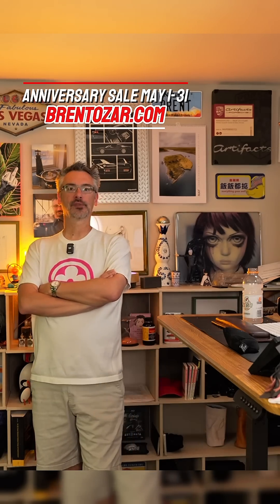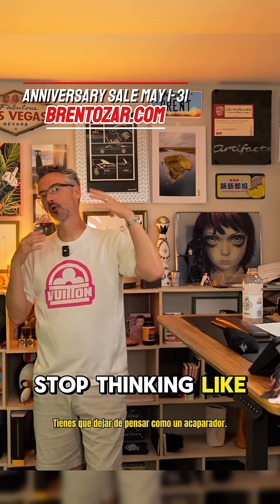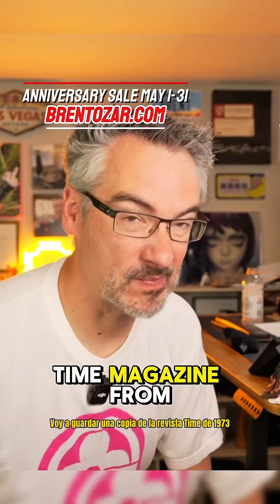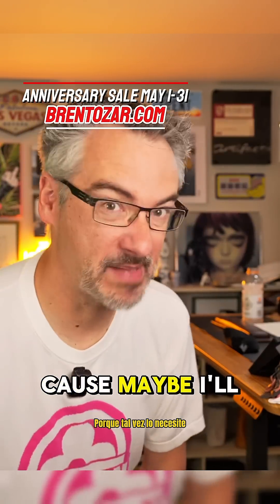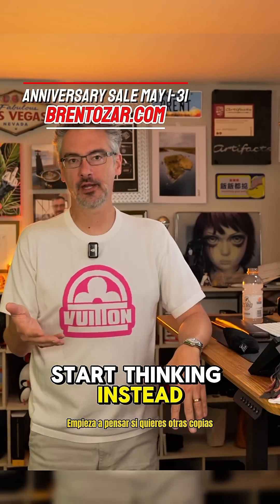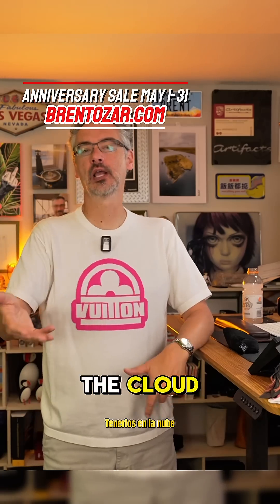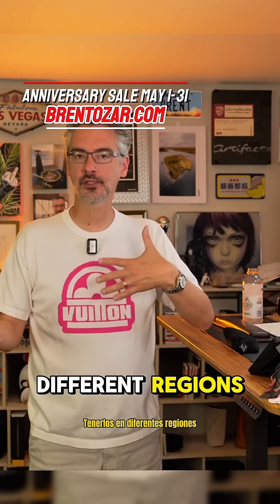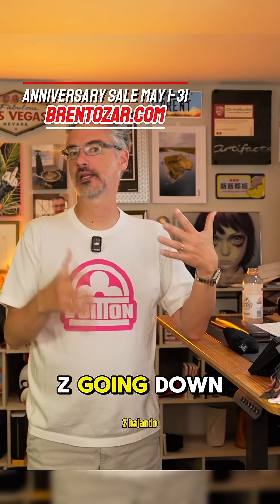Stop Hoarding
Save big on my Mastering classes during our anniversary sale May 1st-31!

10:06 RoJo: I'm finding it hard to sync from AZ-ManagedInstance to onPrem. No AG. What can you recommend to keep a copy offsite? Daily backup is too much data egres. We use this for backoffice mega queries and reports/stats. Would also be good for async copy.